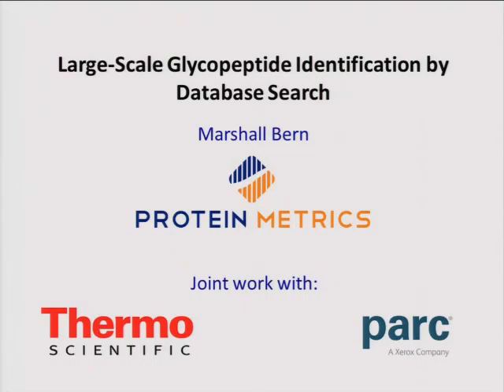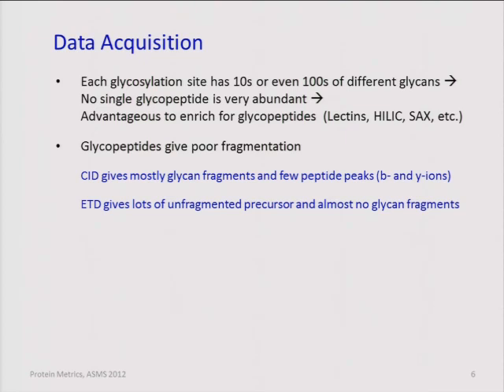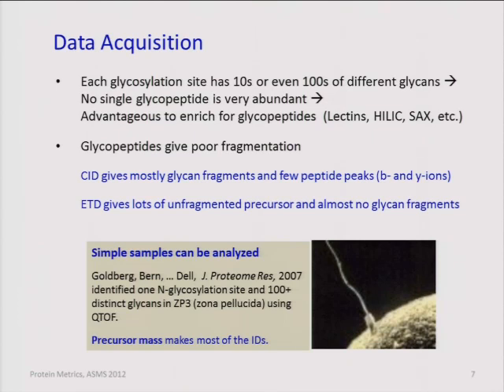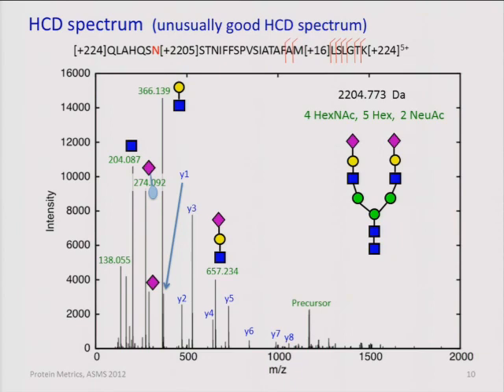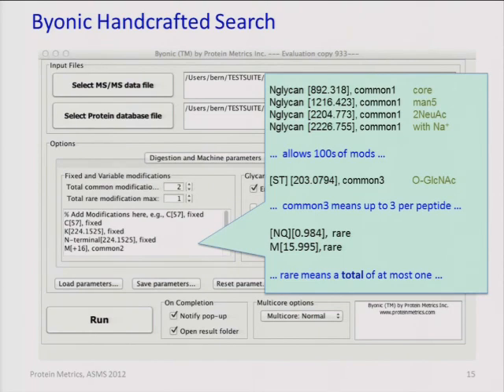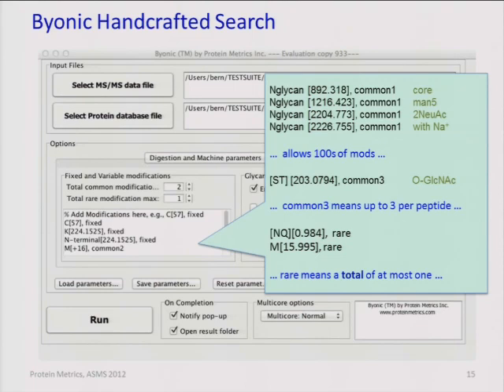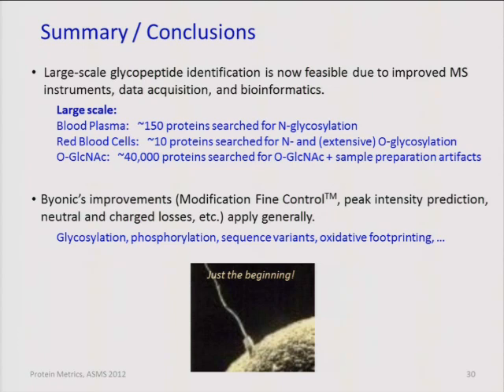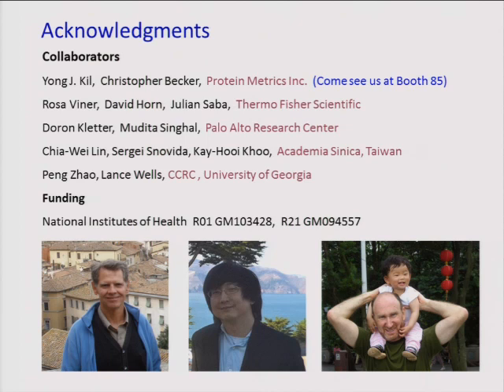Presentation ASMS 2012: Large-scale Glycopeptide Identification by Database Search, by Marshall Bern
Dr. Bern presents "Large-Scale Glycopeptide Identification by Database Search" at ASMS 2012 on identification of intact glycopeptides with Byonic, a collaboration with Dr. Rosa Viner and other scientists from Thermo Fisher Scientific.